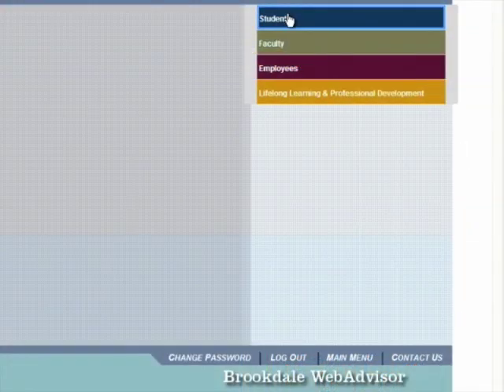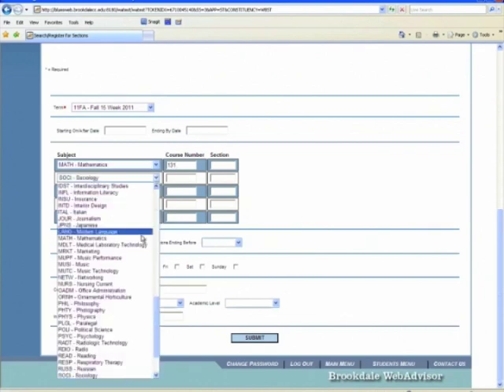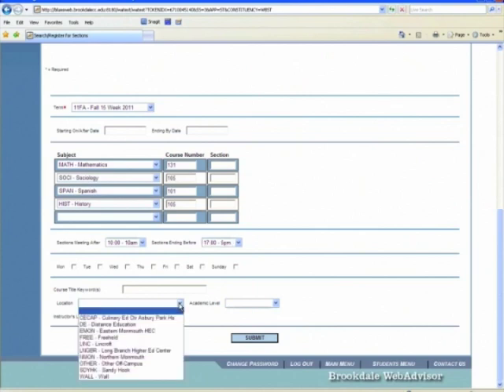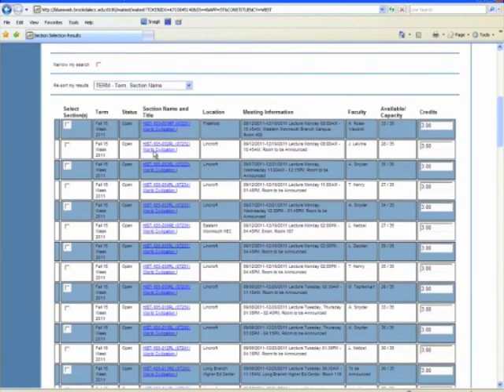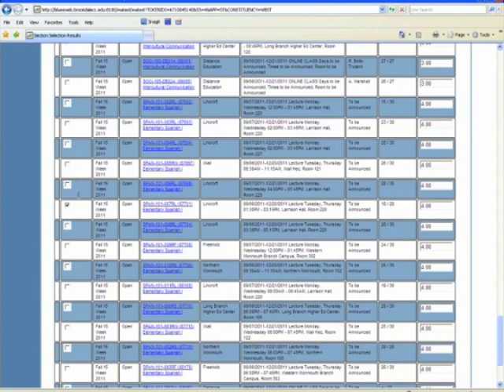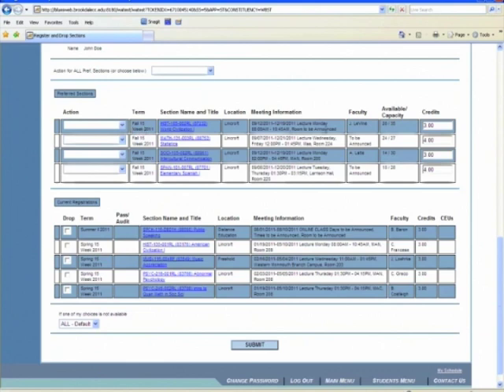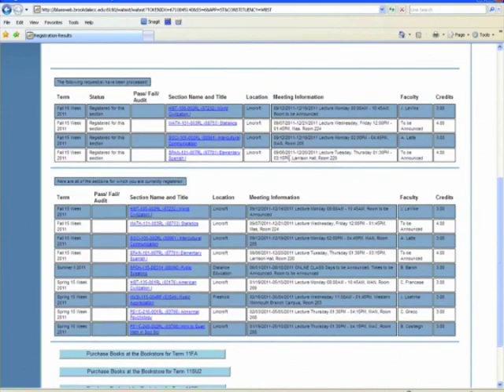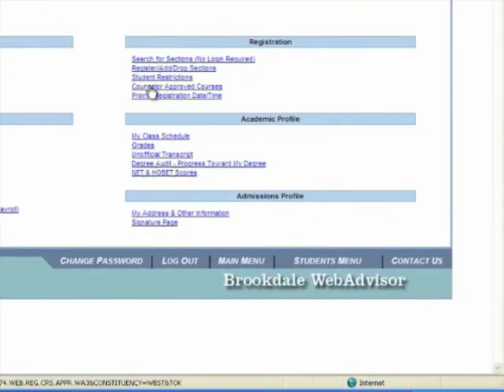Registering for Classes With WebAdvisor - Brookdale Community College Counseling (revised 9/29/11)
Student Development Specialist Yesenia Madas demonstrates how to register for classes and make your own schedule using WebAdvisor for Brookdale students.